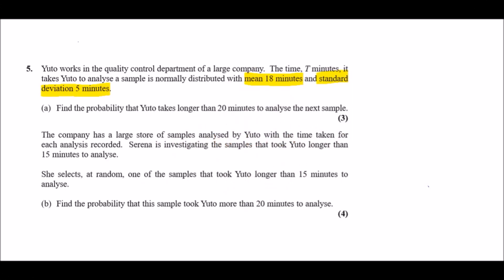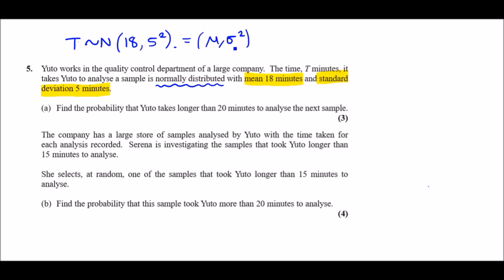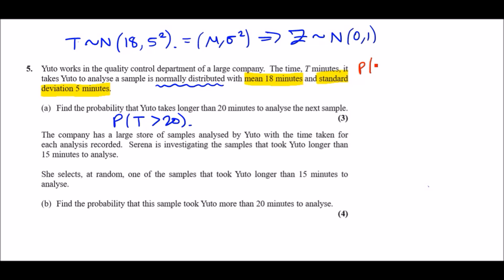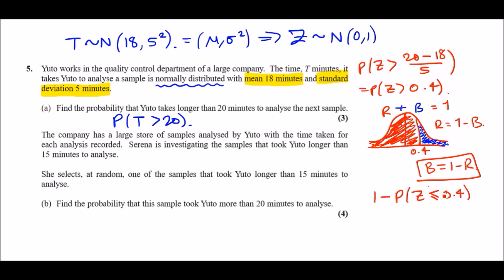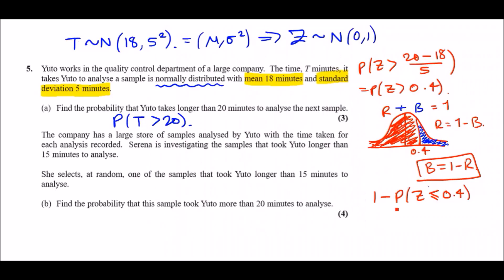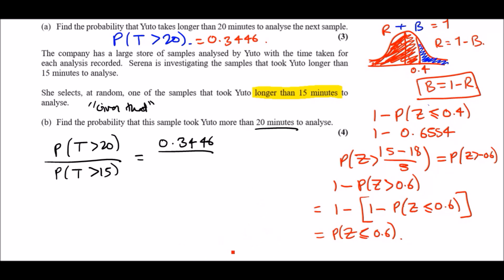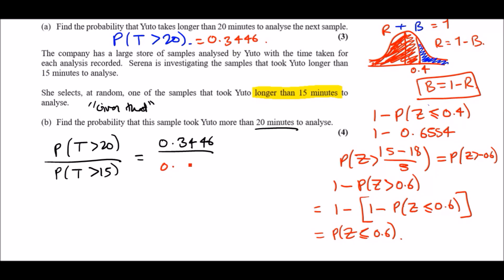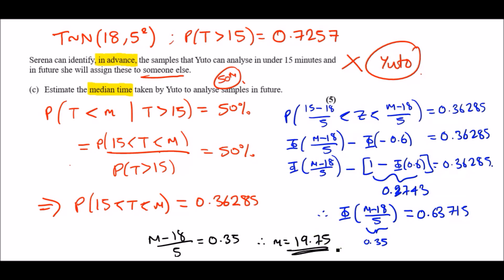S1 Edexcel June 2017 | Question 5 Walkthrough | Normal Distribution with "Given That" Problems